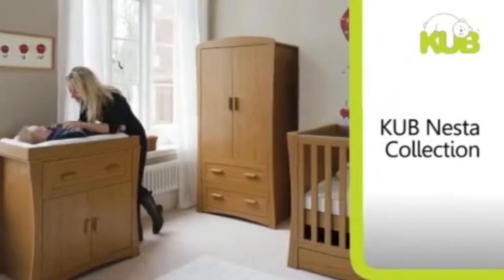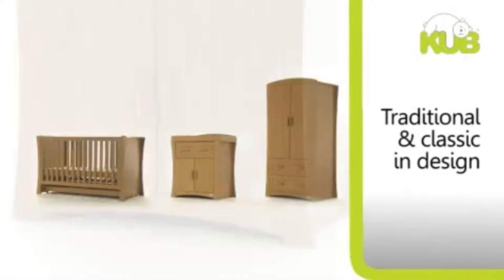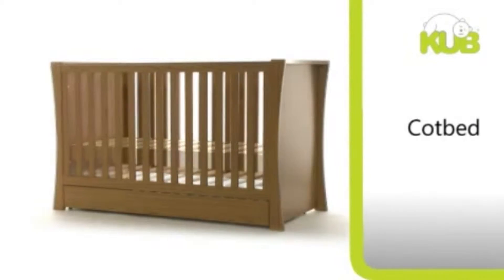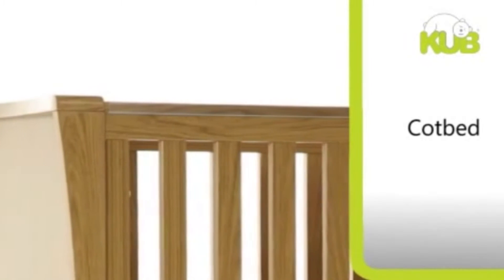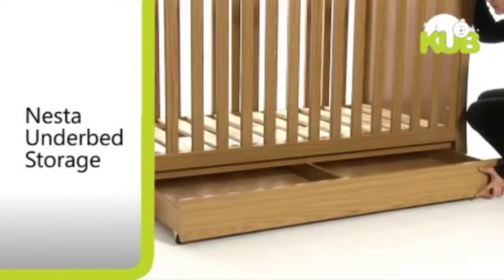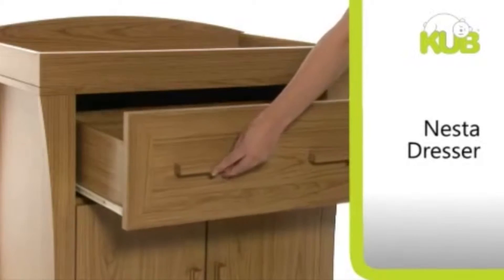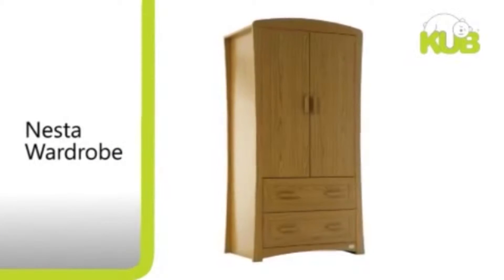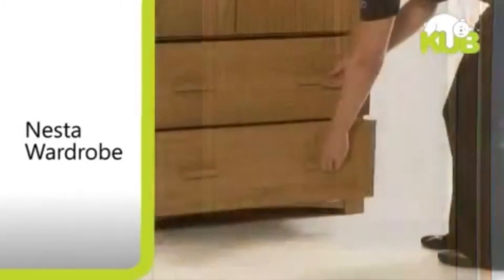Kub Nesta Room Set - Demonstration | BabySecurity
The Kub Nesta Cot Bed is a beautiful babys bed finished in solid oak and lovingly designed. The cot bed has a three position adjustable base to help lifting and lowering your newborn in and out of the cotbed. Once your baby starts to teethe the cot has twin protective teething rails to prevent damage to the wood and damage to your babys first teeth. When your baby has outgrown a cot the Nesta can be turned into a Junior Bed for their toddling years and a day bed for when they get older.

This Cotbed can be complimented with with an underbed drawwer to give you better storage or the wardrobe and changer from the same range.

The beatuifully crafted and stylish Nesta Underbed storage drawer is designed to be used alongside the Kub Nesta cot/day bed. The deep, spacious draw offers effective storage for any nursery or bedroom, whilst the castors allow for ease of use.

Forms part of the Kub Nesta collection, featuring cot/day bed, changer/dresser and wardrobe.

Make Nappy Changing easier with the Kub Nesta Dresser with its beautiful solid oak finish and stylish curves. With a deep and spacious top drawer, perfect for nappies or baby clothes and a large cupboard underneath with a wide adjustable shelf which is great for putting baby lotions and other baby changing supplies on. When it comes to changing your baby the Nesta changer has a removable changer which lets your baby lie back in safety and lets you nappy change without back ache.

When you no longer need to change your babys nappies everyday the changer top can be removed and the unit becomes a stylish dresser which can last you for tears and years.

The Nesta Dresser and Changer is part of the full matching Nesta Collection which also includes a Cot Bed, Underbed Drawers and Nursery Wardrobe.

Making the most of storage in your nursery has been made easy with the Kub Nesta Wardrobe. With its solid oak finish and distinctive curves will suit a babys nursery or a childs bedroom and for many years after.

The wardrobe has a full width hanging rails for all of your babys coats and clothes, as well as two deep and spacious drawers giving you much needed storage for Nursery Bedding or even nappies and changing items.

The Nesta wardrobe is part of a full matching Nursery Furniture set which includes a cot bed, underbed drawer and chager or dresser - which are all available to buy on BabySecurity.co.uk